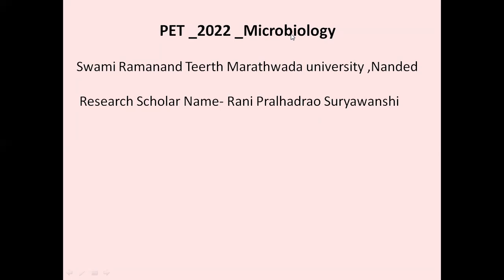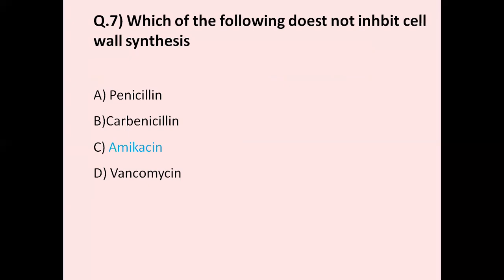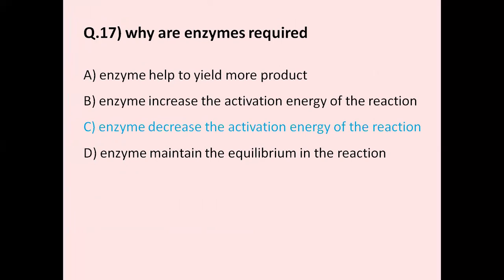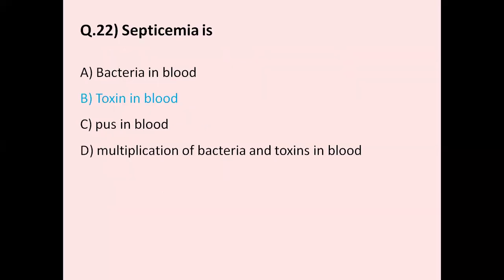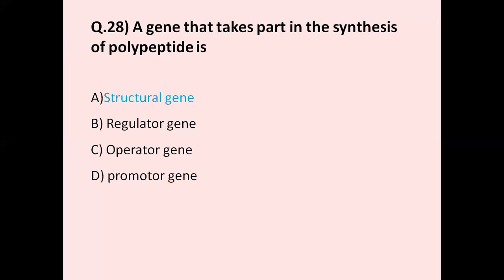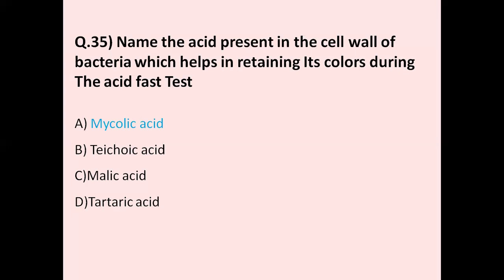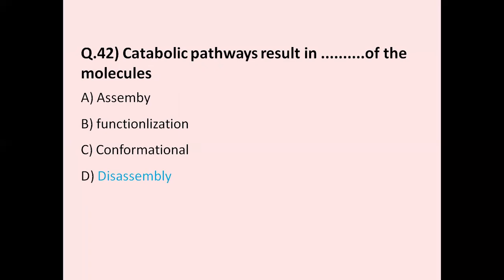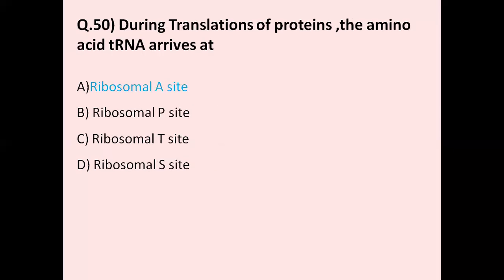Microbiology PET QUESTION Paper 2022 S.R.T.M.U.N. ANALYSIS BY RANI SURYAWANSHI